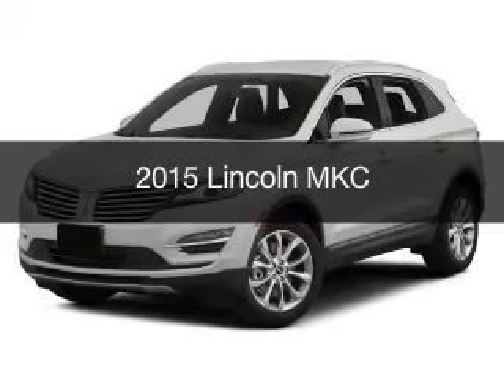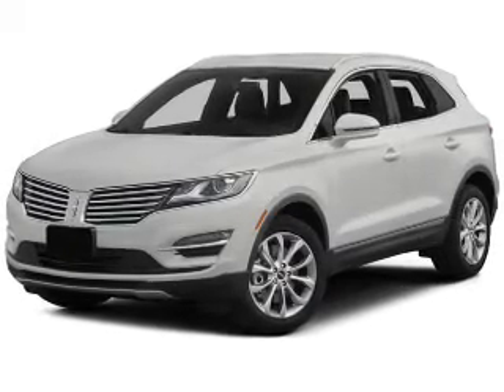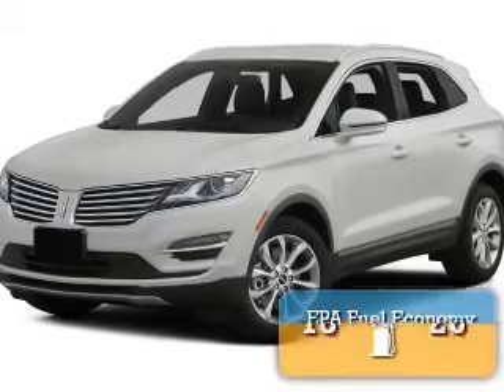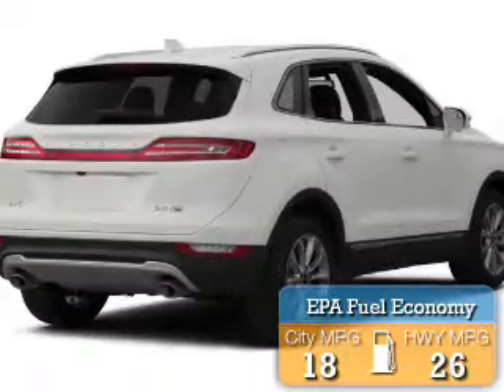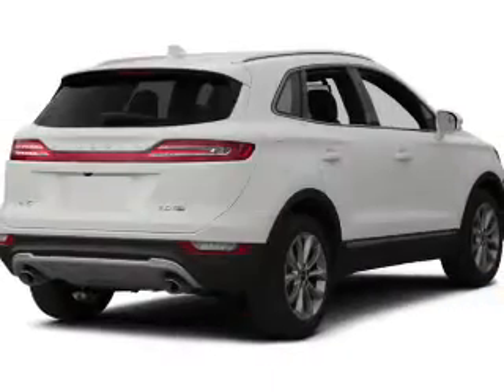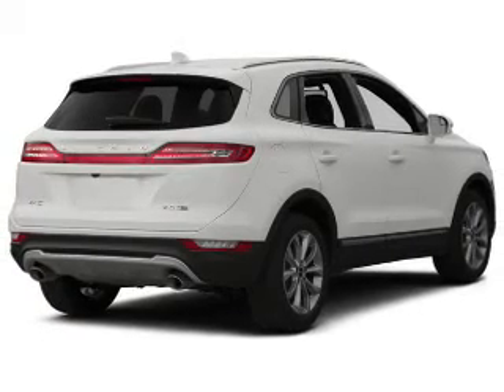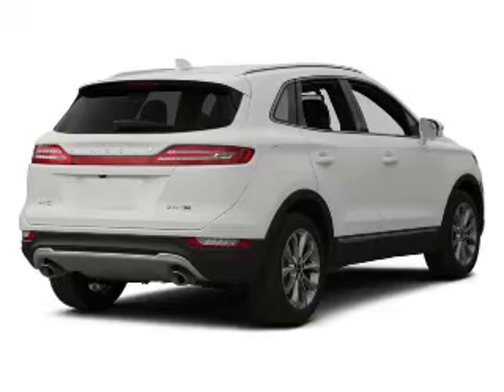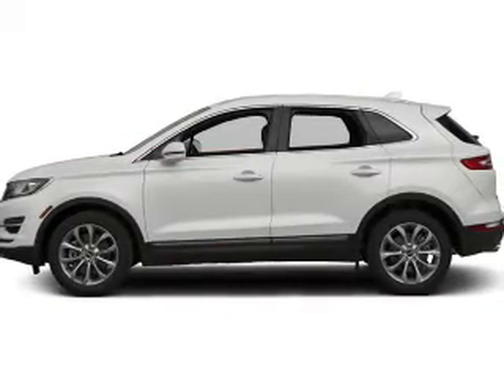2015 Lincoln MKC - Jackson MI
Find Similar Vehicles:
Year: 2015
Make: Lincoln
Model: MKC
Trim:
Engine: 2.3 L, 4 cylinder
Transmission:
Color: Black
Mileage: 8
Address:
2600 Seymour